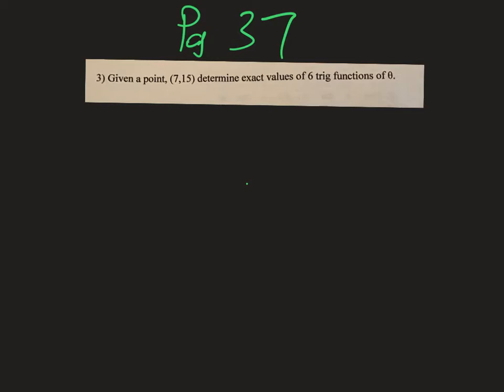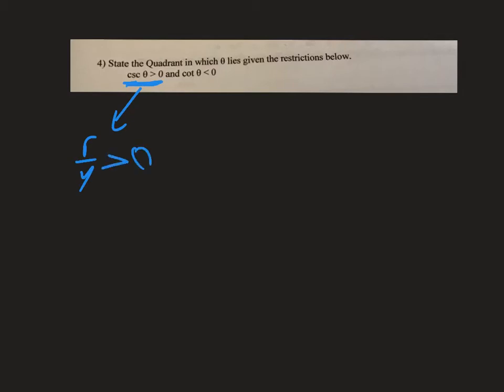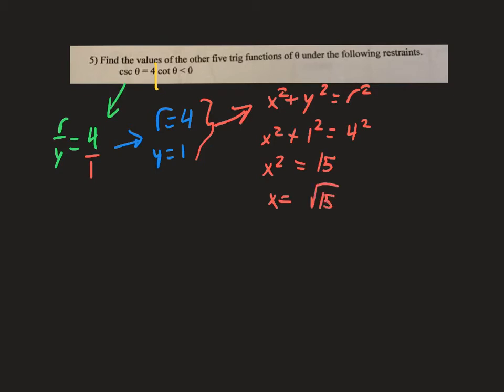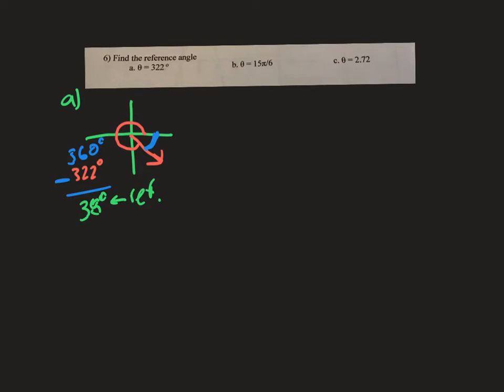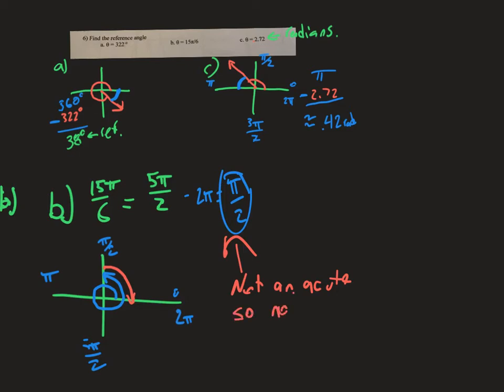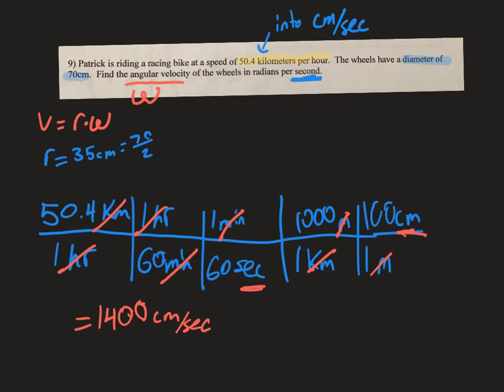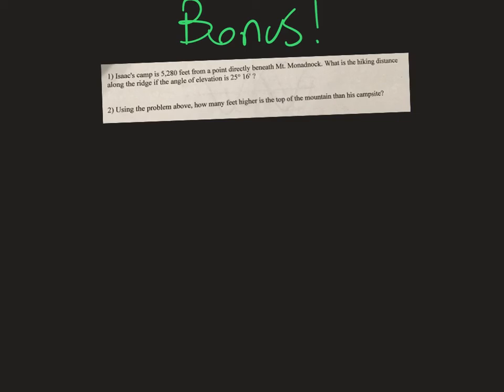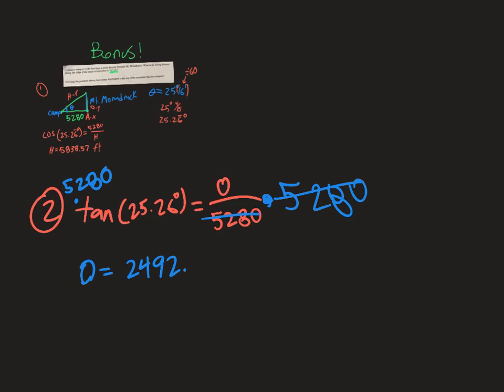Pg 38 review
These are some problems reviewing intro trig and reference angle concepts.